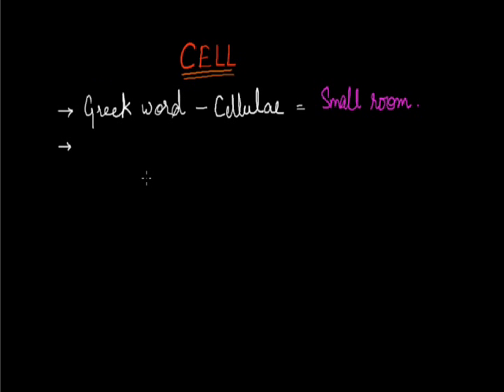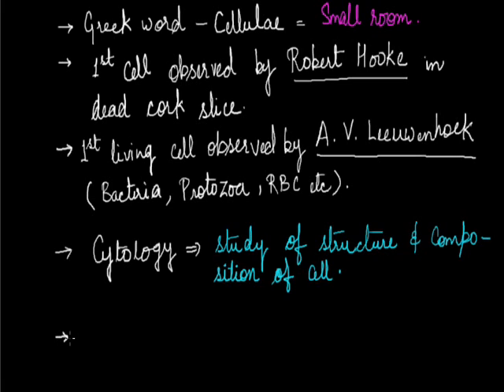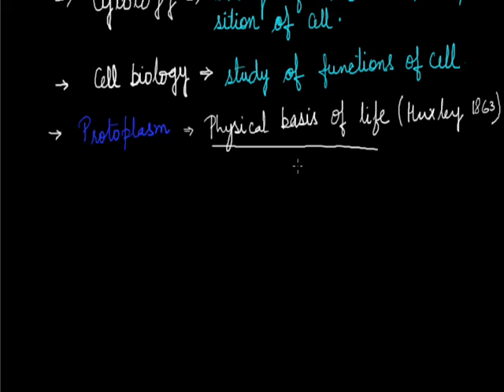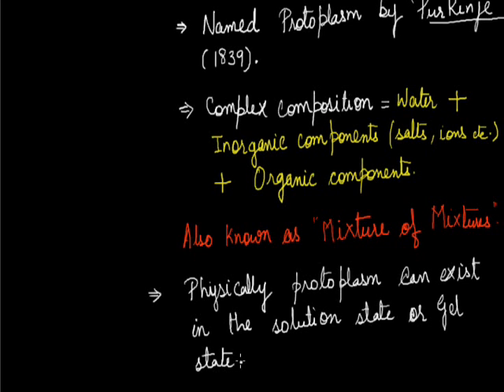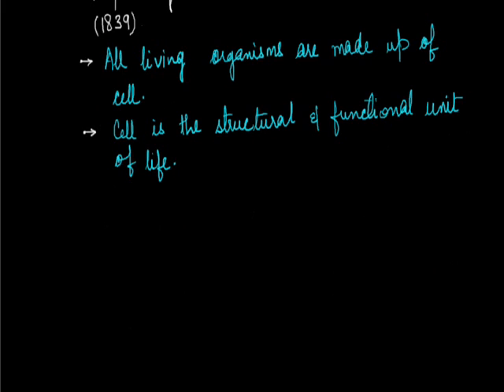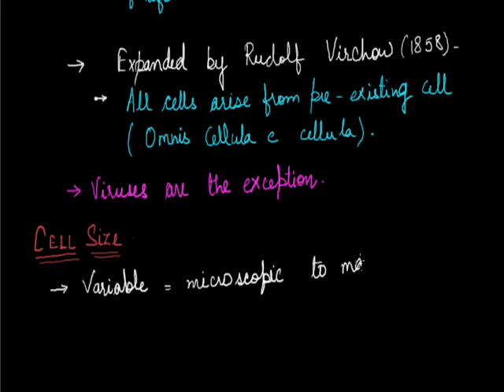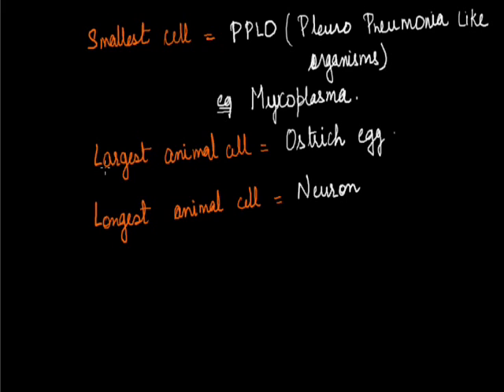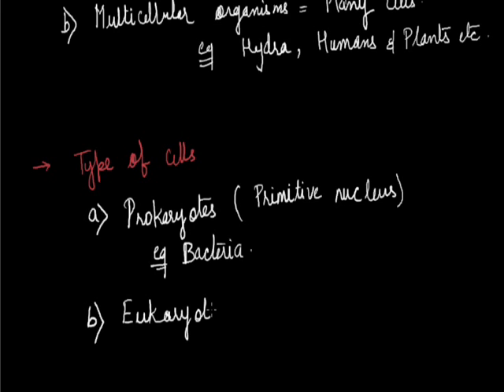Cell (VIII+) 001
The cell introduction